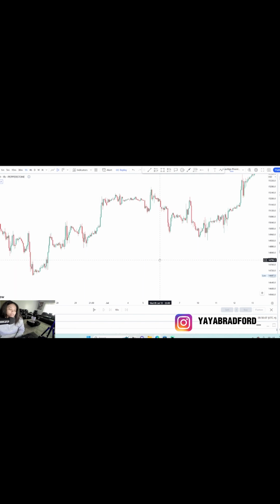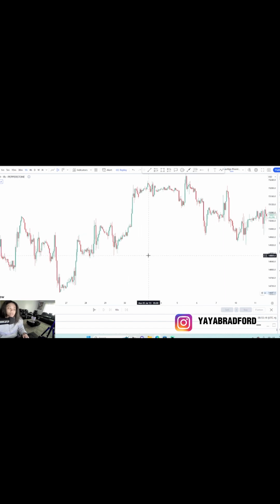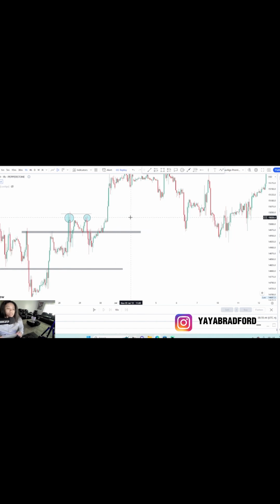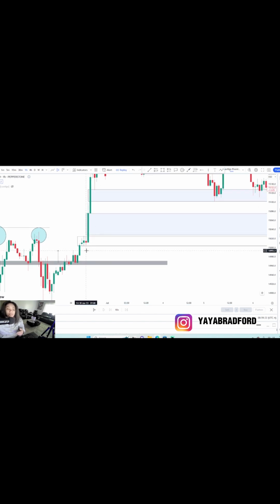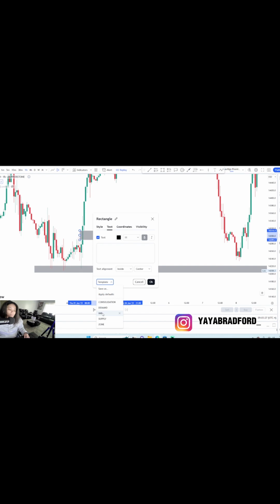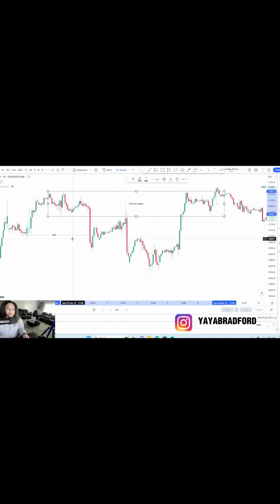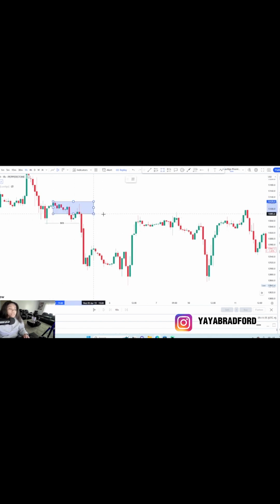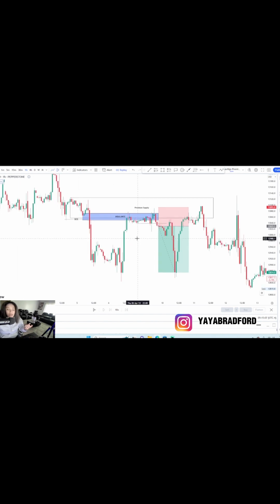How To Spot Gaps | Supply and Demand Strategy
I only trade with LIVE accounts. No DEMO. Every lost I take is MY REAL MONEY. Every profit I make is MY REAL MONEY.

Watch this Videos to Get Started -

For More Information on Mentorship - TELEGRAM @UOPBOOKINGS

Thank you once again, GOD BLESS